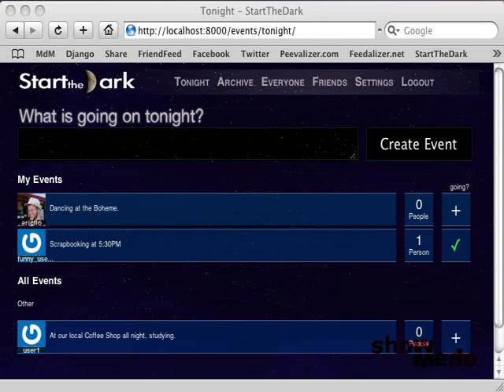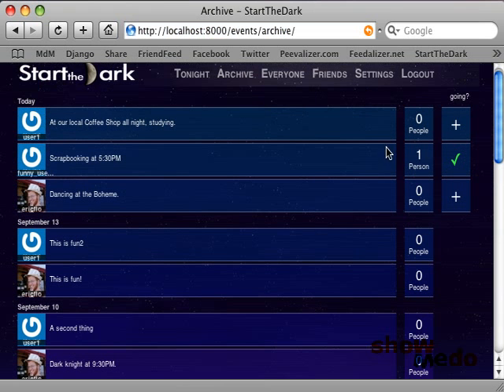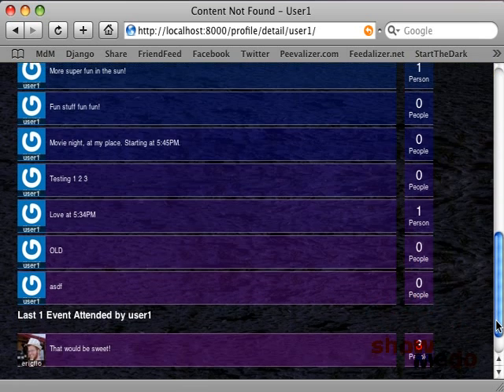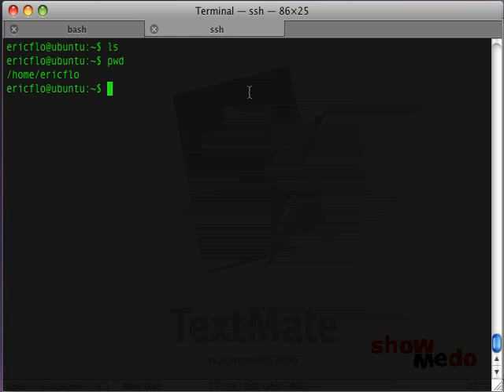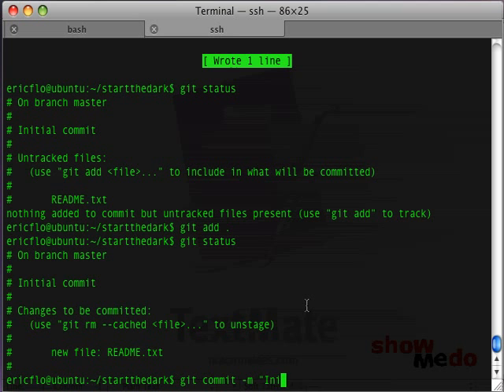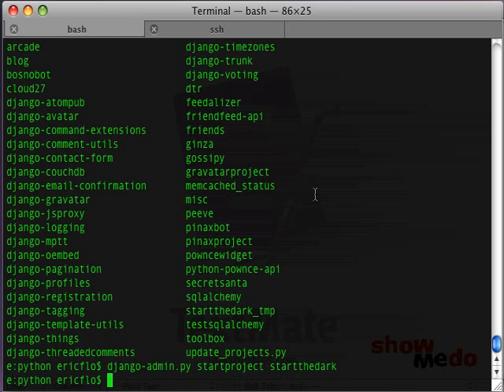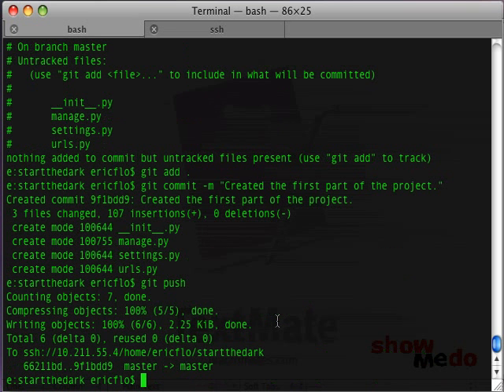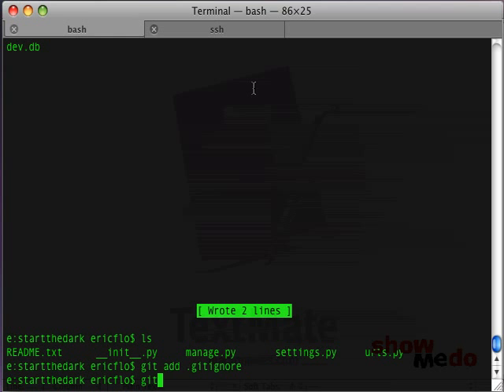Django From the Ground Up: Episode 1 (1/13)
Django From the Ground Up is a series of screencasts that walks through the entire process of building a web application with Django.